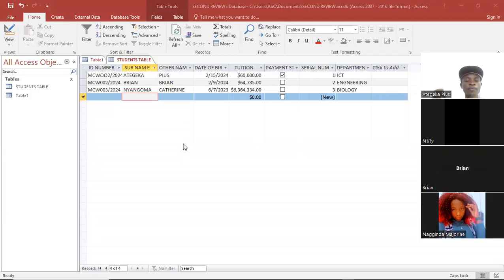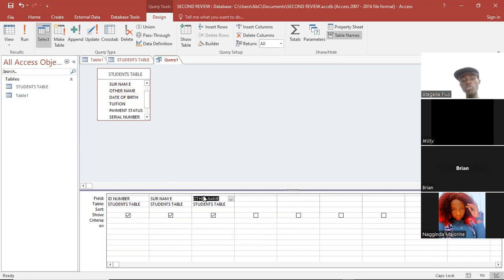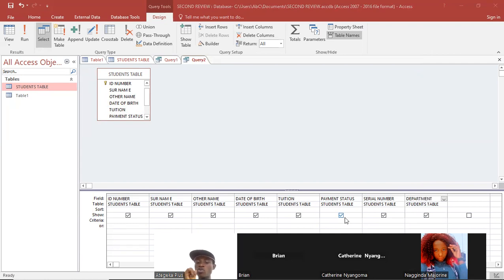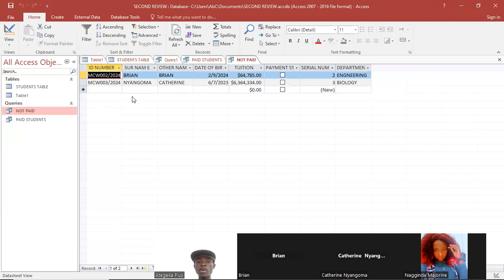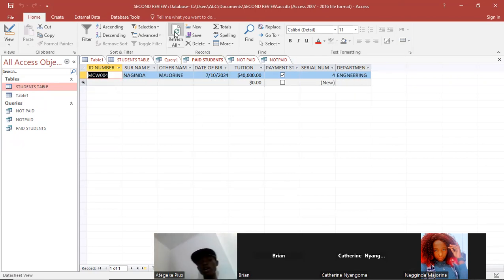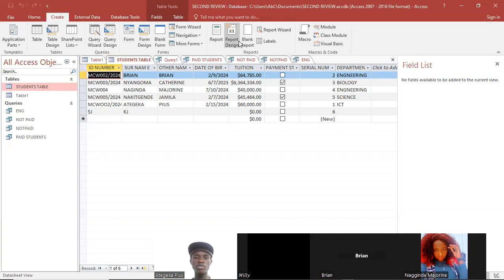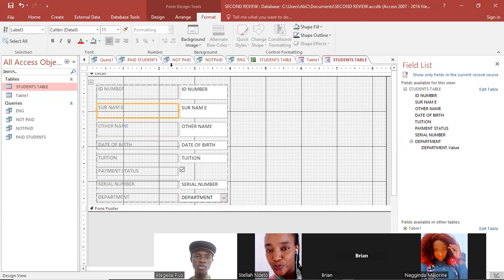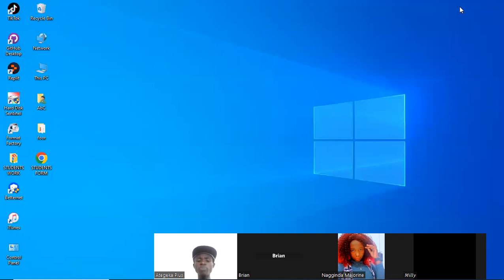MICROSOFT ACCESS DATABASE CLASS 2 EPISODE TWO